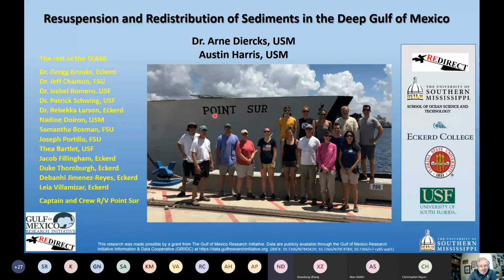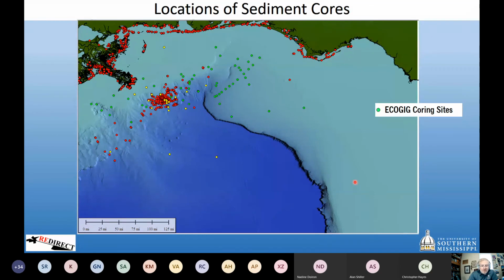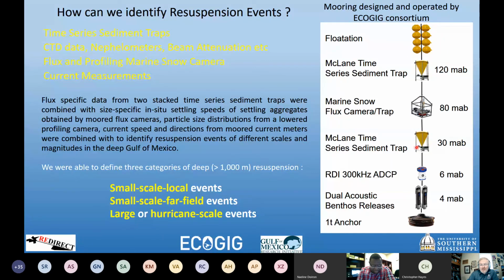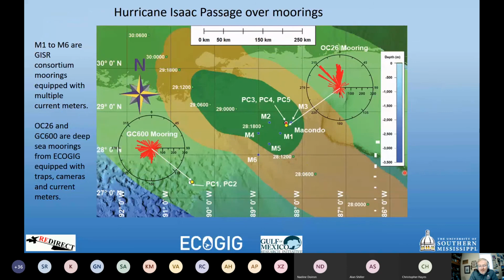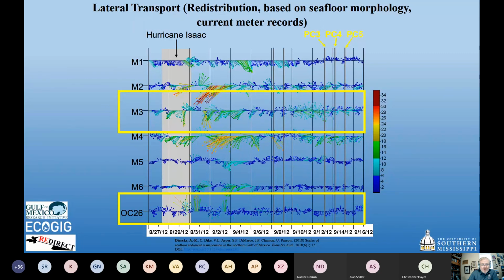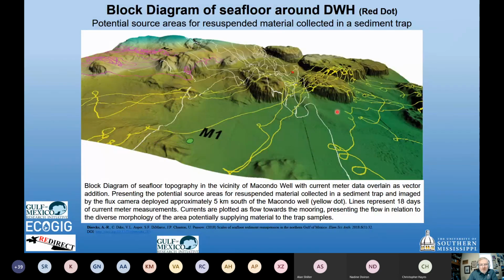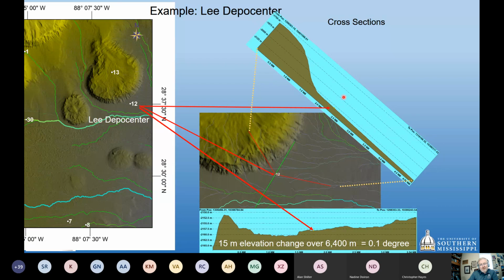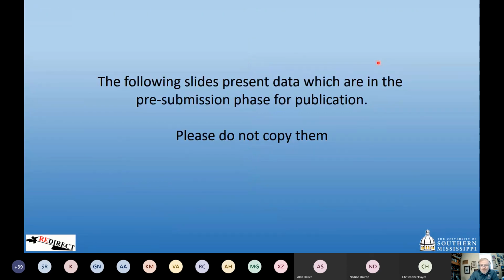Marine Science Seminar Arne Diercks USM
Public seminar given on September 4, 2020